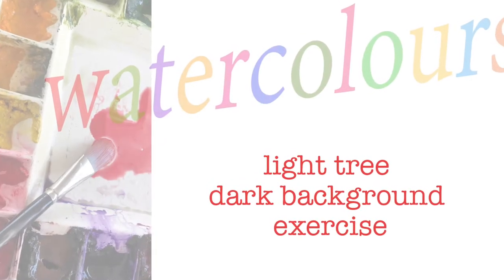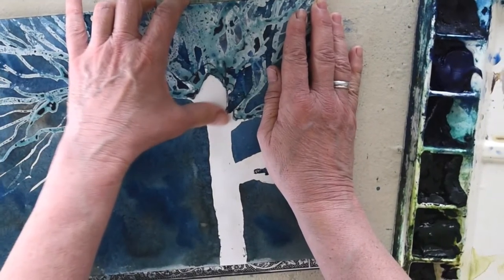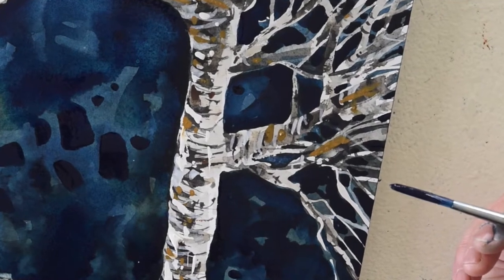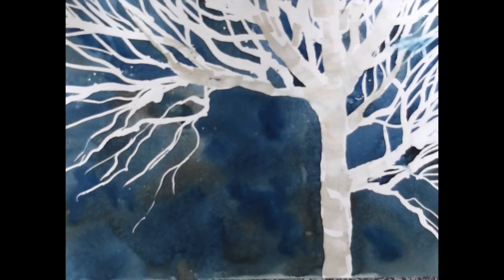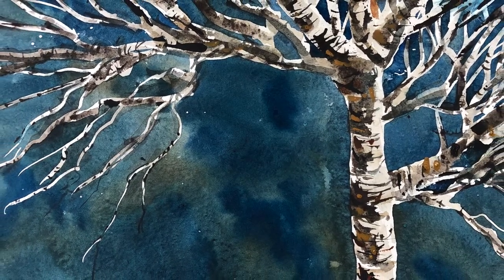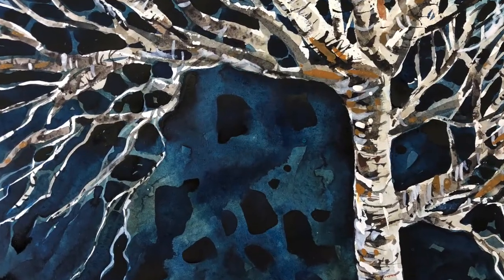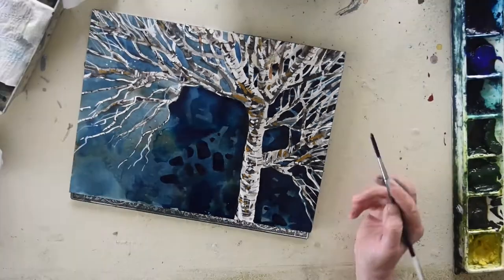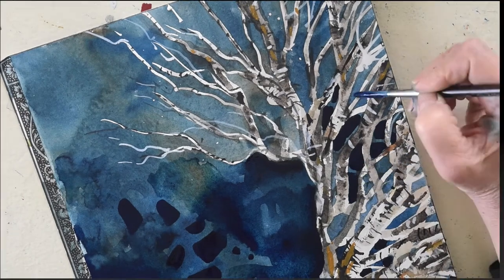Painting Birch Trees Against A Dark Background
You can easily follow along with me one step at a time. Here we are looking to create stark contrasts. Going from light foreground tree to dark background. We will be doing a negative painting to add interest and depth.

Join me and I will demonstrate how simple it is!